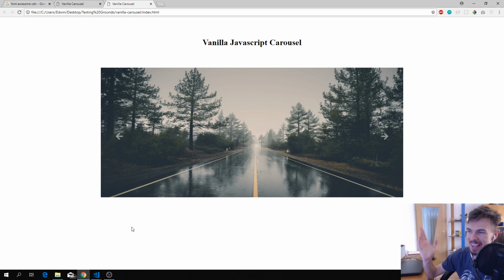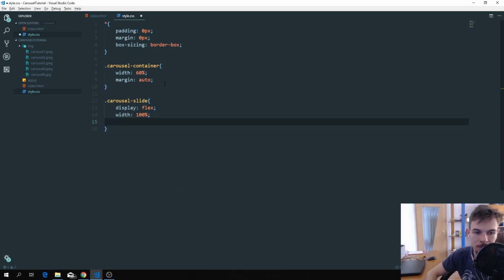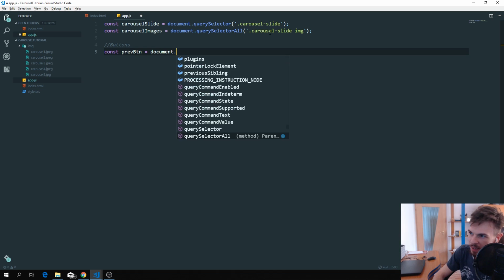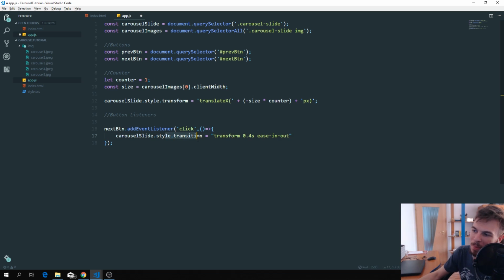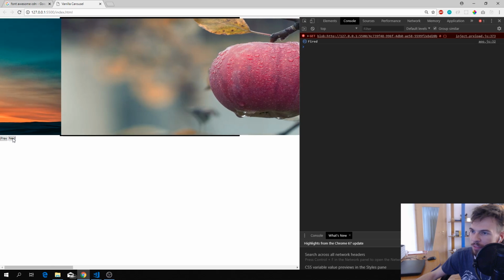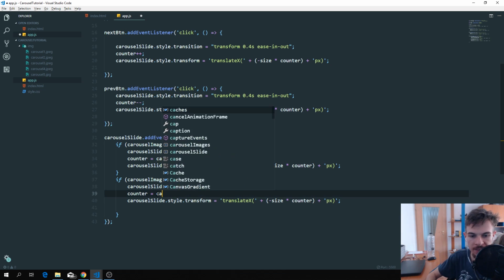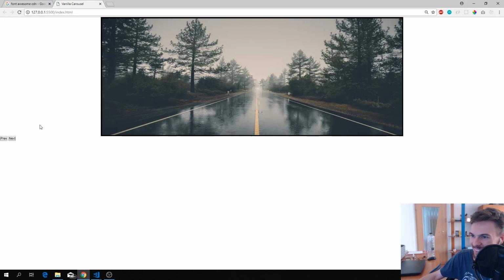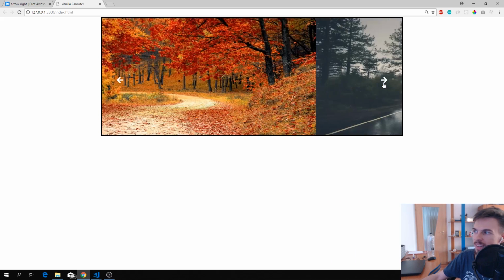How To Create An Image Slider In HTML, CSS & Javascript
Today we are going to build an image carousel similar to the one in bootstrap. However this one is going to be built in pure html css and javascript. For any questions or problems you might be having, make sure to leave it down bellow.